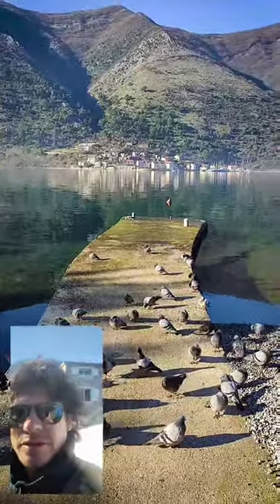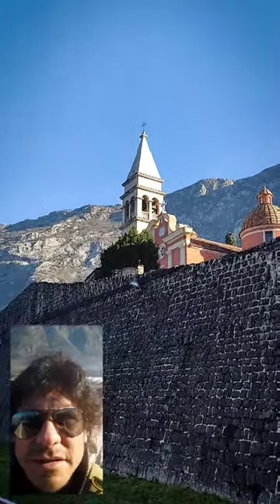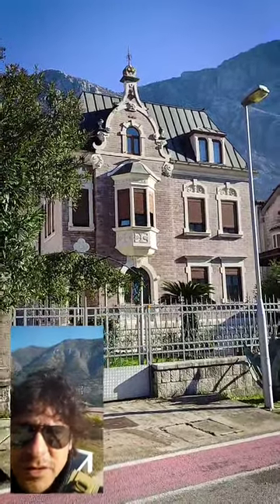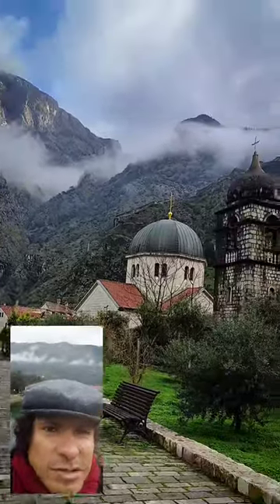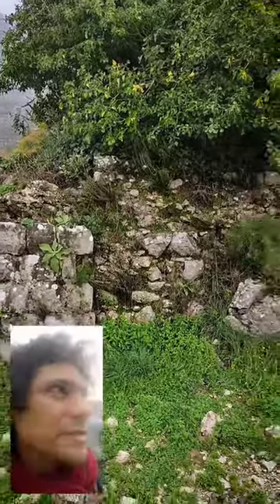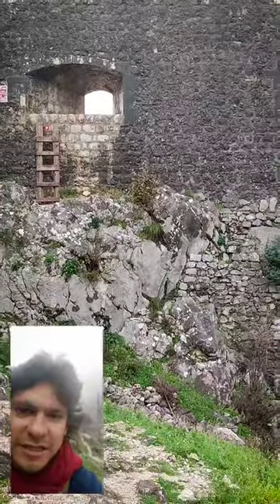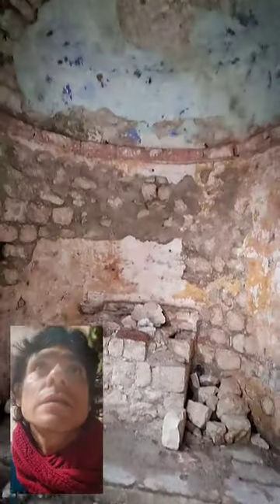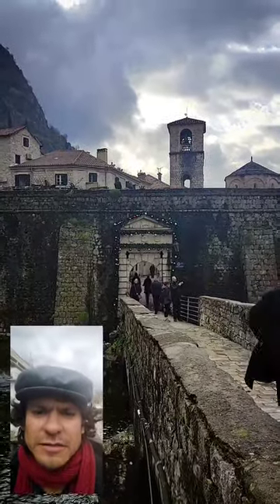Dobrota and the wall of Kotor in Montenegro 🇲🇪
VLOG ENGLISH

Remember to check the Point of View video too